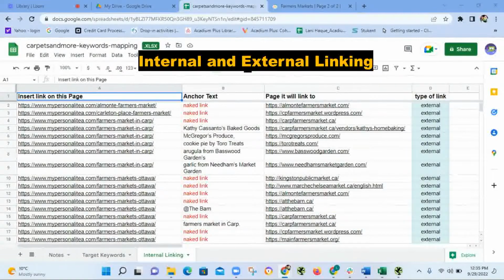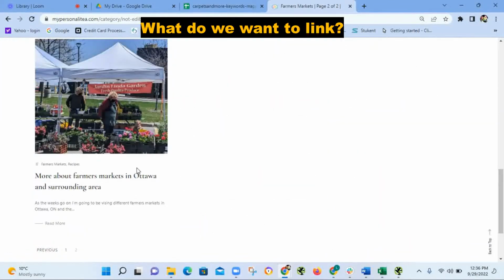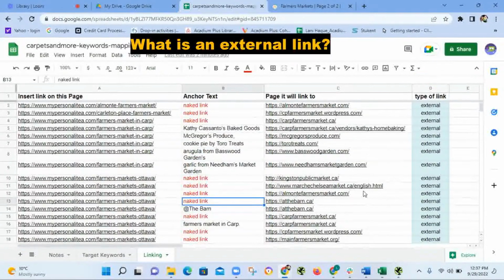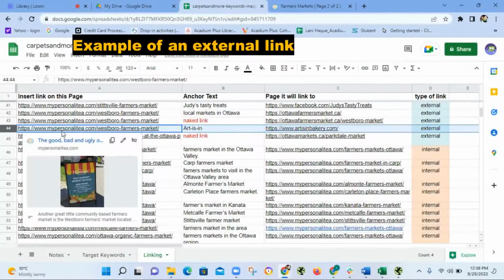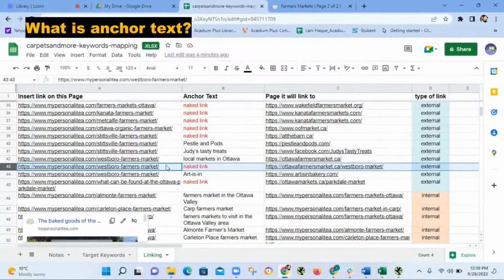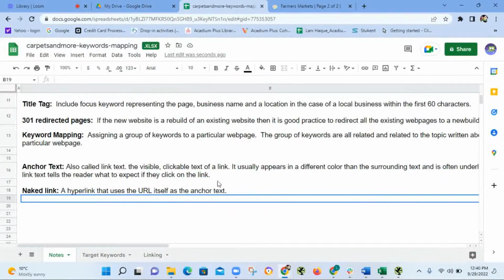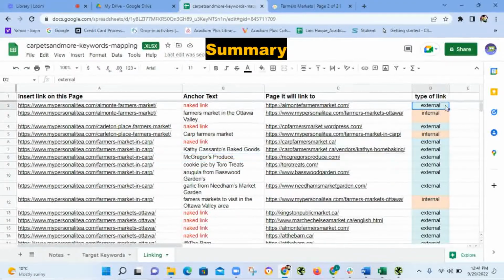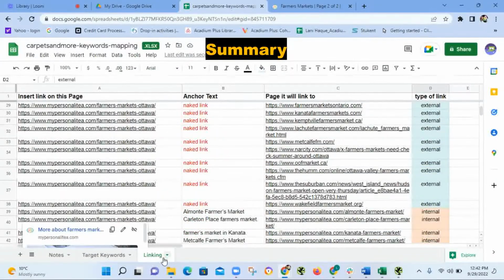What is internal and external linking?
Do you ever wonder what linking means when creating a website, writing content for a webpage or a blog?  In this video we look at internal and external linking, the anchor text and the different types of anchor text.

"What is internal and external linking?" video timeline:
00:00  Introduction to Internal and external linking
00:16   A look at the website to see what pages will be linked
01:19   First column represents what page to insert the link on
01:29  Second column represents what anchor text will be use
01:44  Third column represents the webpage that will be linked to
01:45  Fourth column represents the type of link, e.g. internal or external
01:48  What is an external link?
01:56   What is an internal link?
02:08  Example of an internal link
02:39  Example of an external link
03:21  What is a naked link?
03:35  Example of a naked link
03:58  What is anchor text?
04:31  Definitions
05:17  Summary